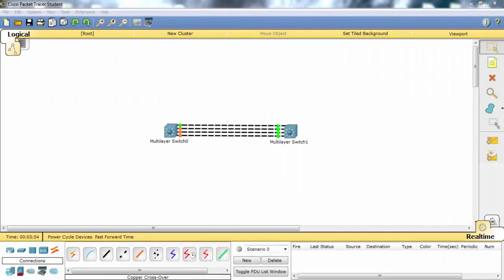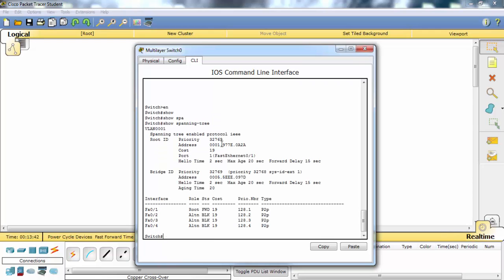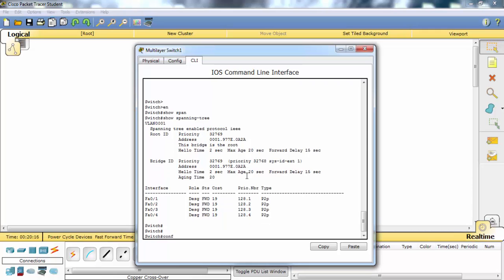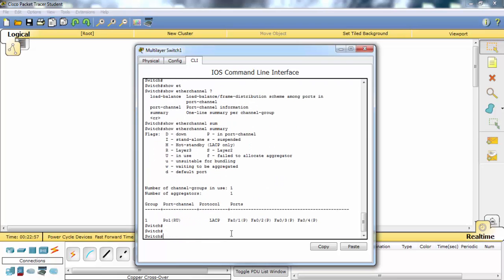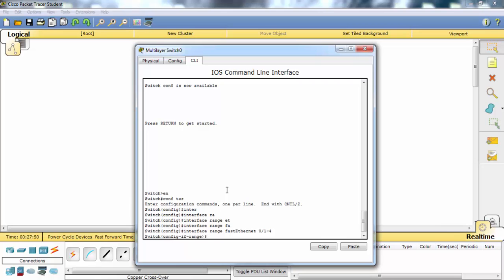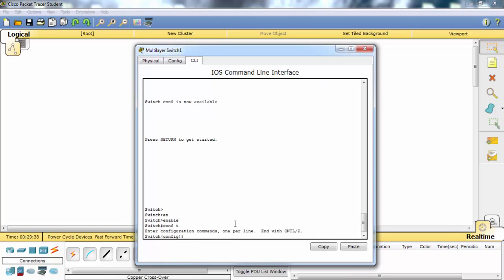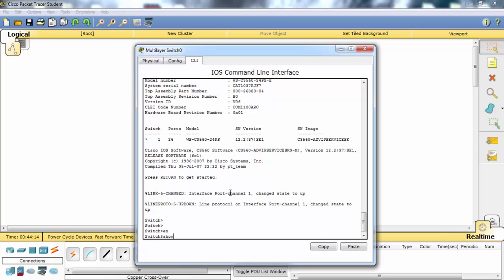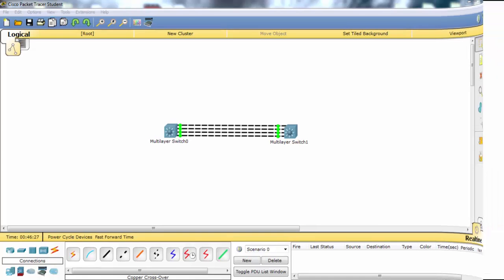Etherchannel Canfiguration in Cisco Packet Tracer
Layer 3 Etherchannel Configuration

Spanning-Tree blocks redundant links and avoid Layer 2 loops. Etherchannels load balance the traffic between the redundant links and uses the bandwidth more efficient.

How can we configure etherchannel?

To understand more clear,  here is a basic etherchannel configuration scenario:

Here, two switches connected by four cable  from their gigabit ethernet ports. We will bundle four of the physical link into one logical link.

1. First of all, we must create logical interface with “port-channel” command and assign it an ip address. Before assigning an ip address, it is important to change this port to a Layer 3 port by “no switchport” command.

SW1 (config) # interface port-channel 1
SW1 (config-if) # no switchport
SW1 (config-if) # no shutdown
SW1 (config-if) # ip address 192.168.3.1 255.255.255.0
SW1 (config-if) # end

2. Next, physical interfaces must be configured.We must give “no ip address” command to not assign an ip address.Lastly we eill chose the mode.There are various modes for different etherchannel protocols.These protocols are PAgP and LACP. Here PAgP is used by “desirable” command.

SW1 (config) # interface range gigabitEthernet 0/1-4
SW1 (config-if-range) # no switchport
SW1 (config-if-range) # no ip address
SW1 (config-if-range) # channel-group 1 mode desirable
SW1 (config-if-range) # end

PAgP : Cisco proprietary.Modes: auto, desirable, on.
LACP : Standard based. Modes: active, pasive, on.
SW2 will be configured like above too with a different IP address.

Layer 2 Etherchannel